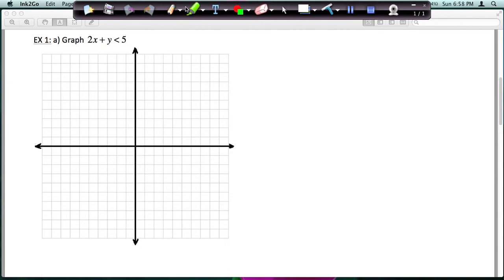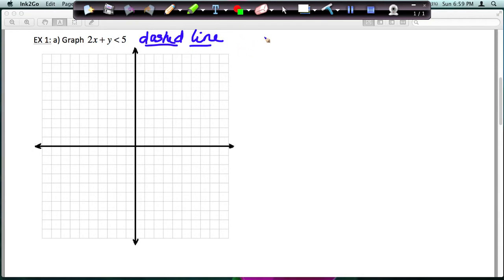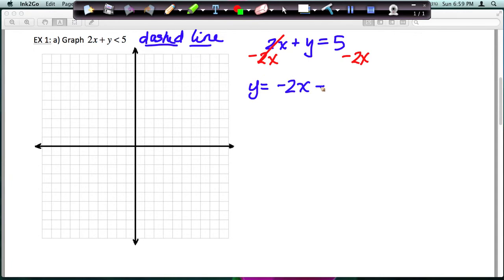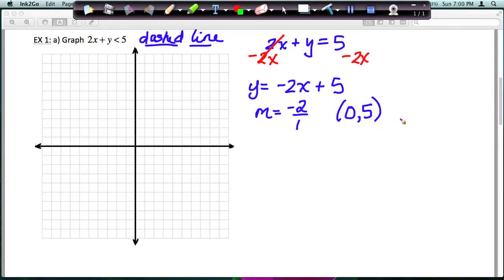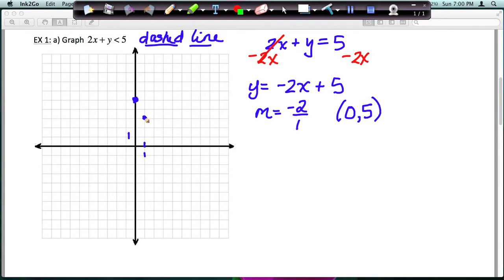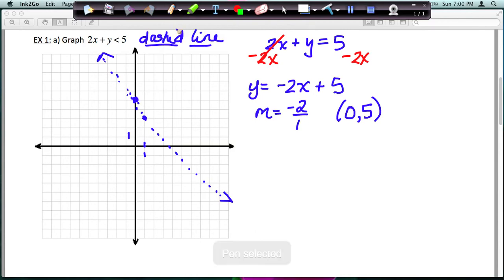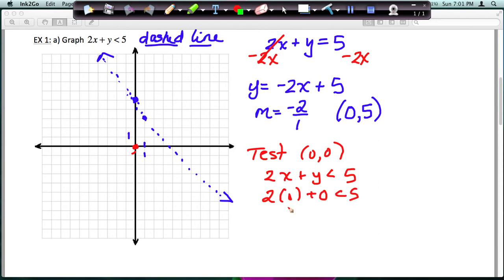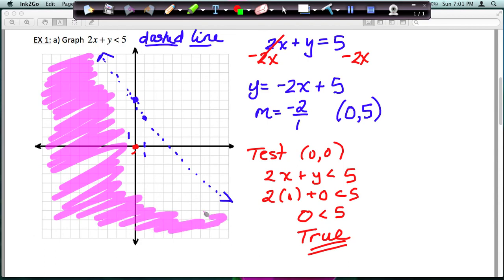Graphing Linear Inequality 2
Graphing Linear Inequality Part 2